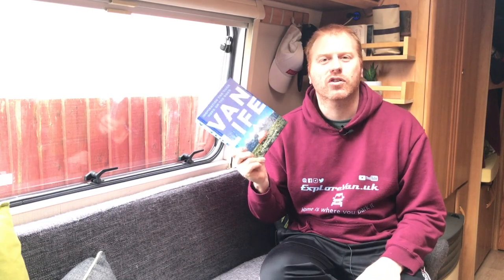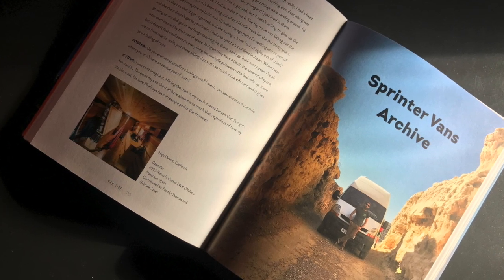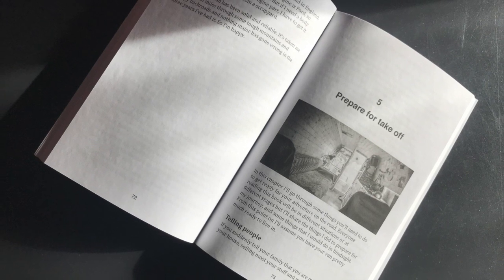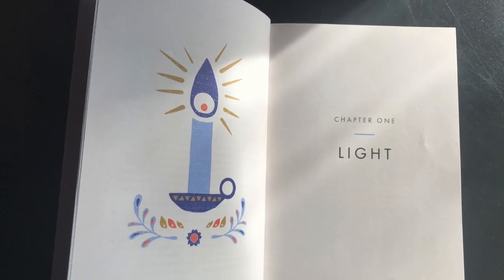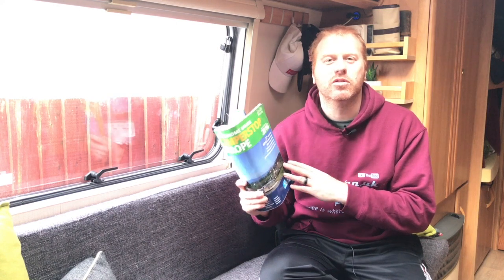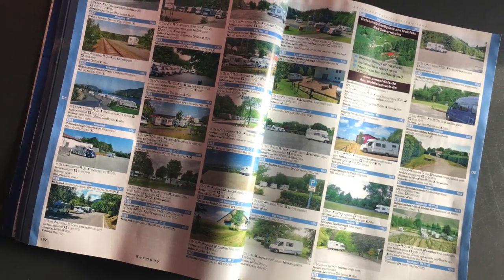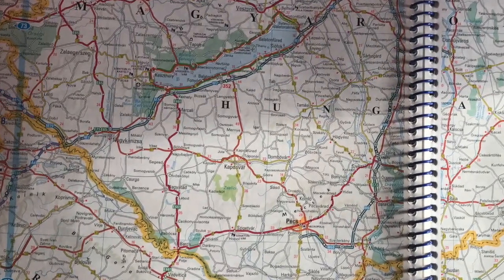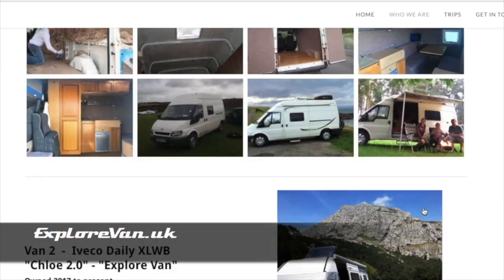Best Vanlife Books - What's on our bookshelf - Campervan, Camper, RV, Motorhome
Here's a quick review of the books we like to keep on our bookshelf or have found really useful while travelling.

VanLife - Foster Huntington

How to live in a van and travel - Mike Hudson

The little book of Hygge - Meik Wiking

Camperstop Europe

Phillips Big Europe Atlas

We're always working on adding more content to our YouTube Channel with upcoming videos including:
- VanLife Apps - What apps we use and how they make life easier
- Travelling with a new puppy
- VanLife fun - Leisure equipment we wouldn't be without
- Preparing for your MOT